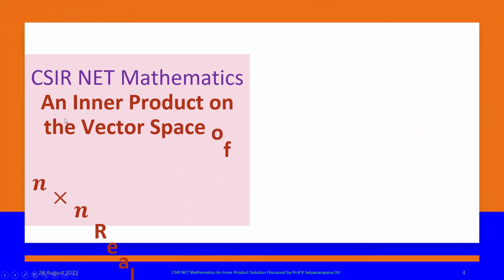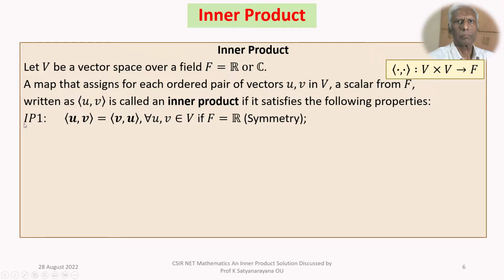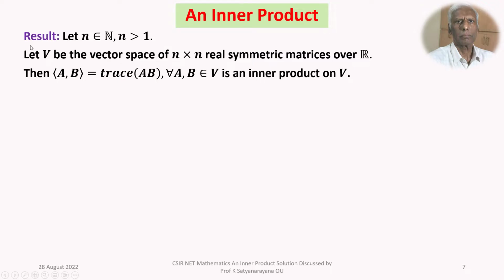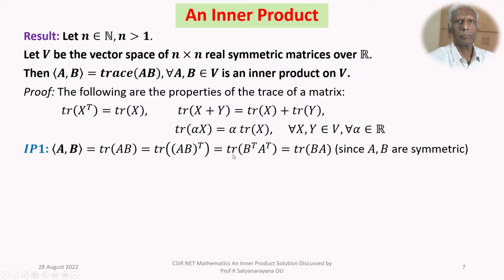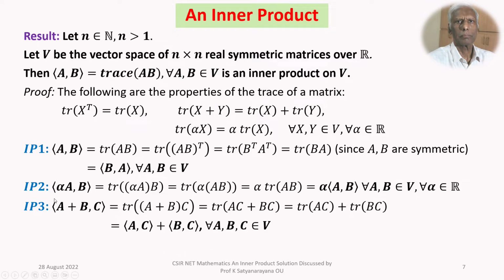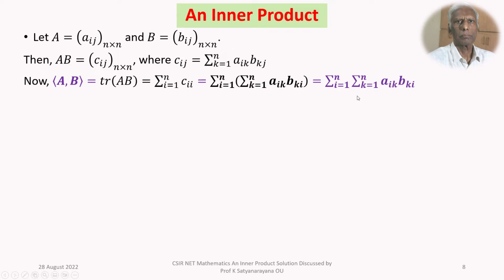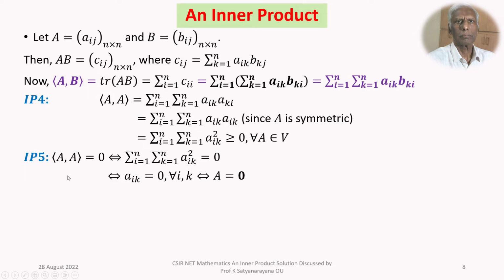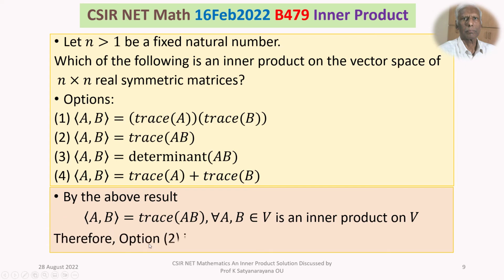CSIR NET Mathematics A result on Inner Product Solution Discussed by Prof K Satyanarayana OU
The solution of a problem from the section Linear Algebra, that appeared in CSIR NET held on 16022022, is discussed in detail. The problem is to verify the properties of inner product.